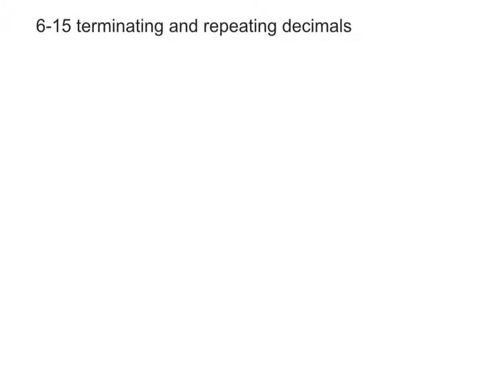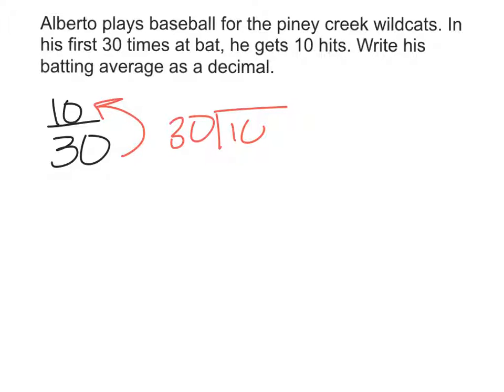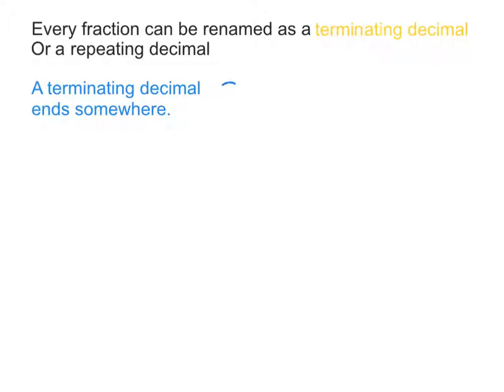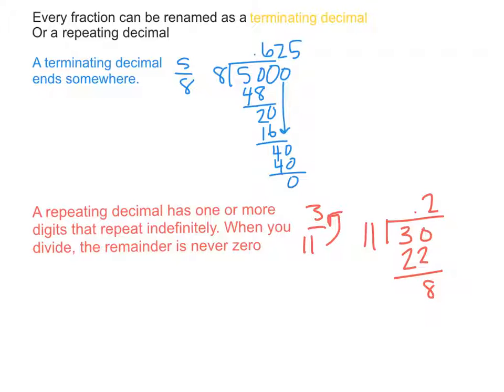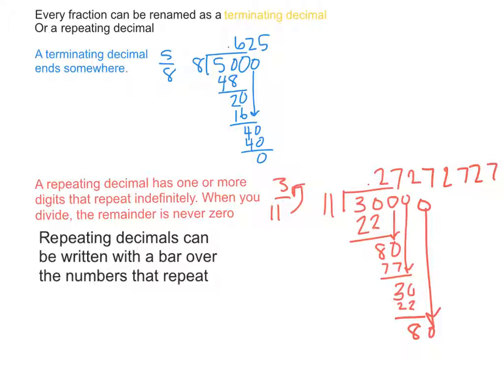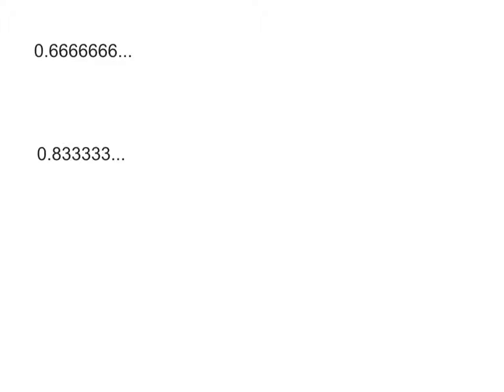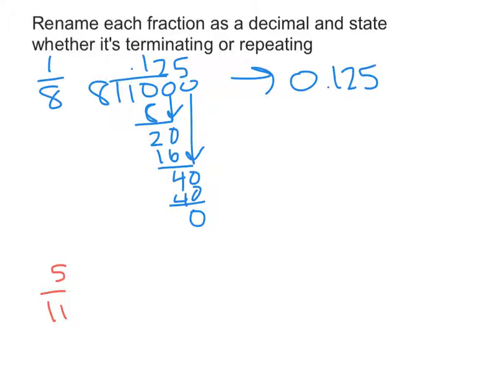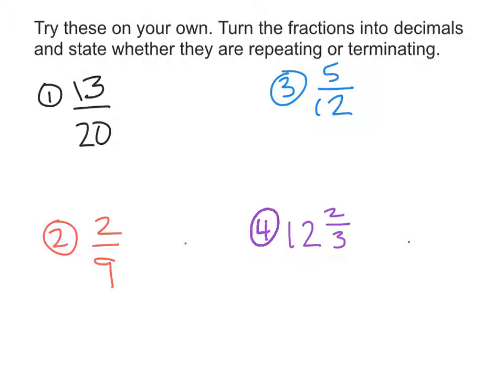6-15 Terminating and Repeating Decimals